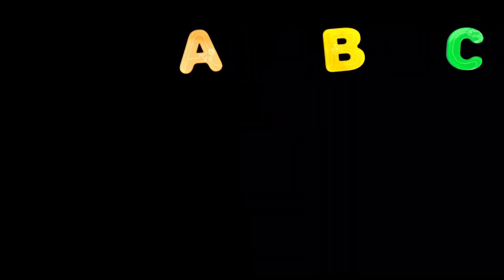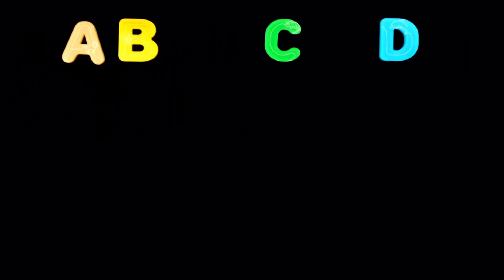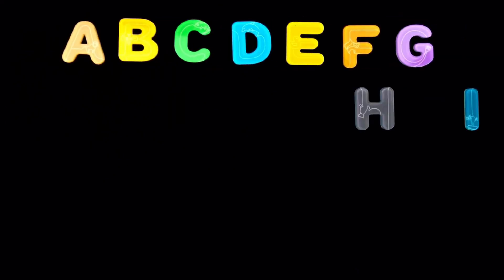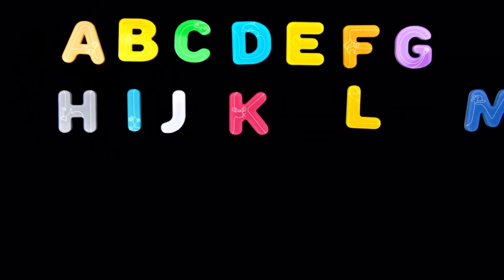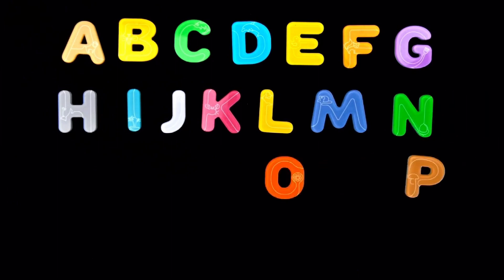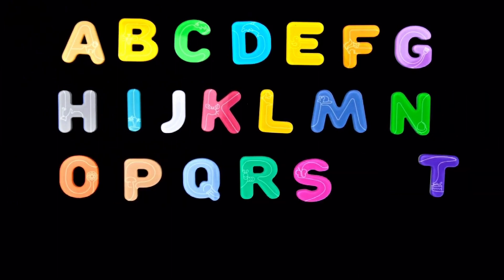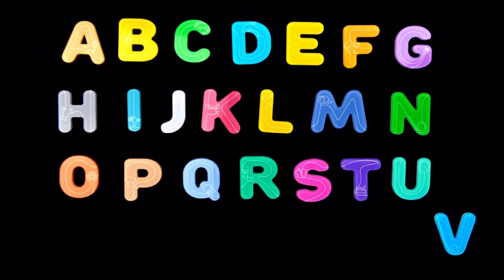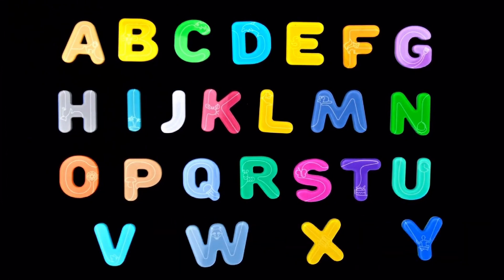ABC Phonics - Toddler Learning Video Songs | A for Apple Song